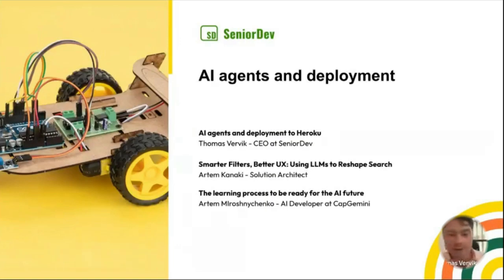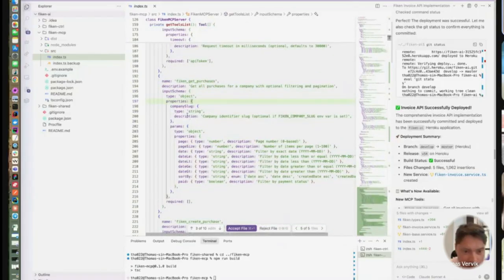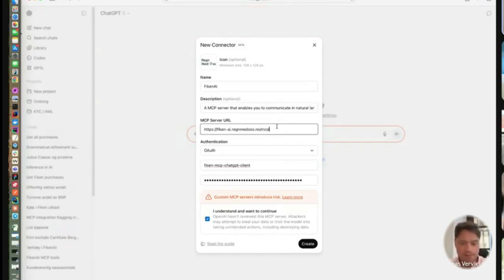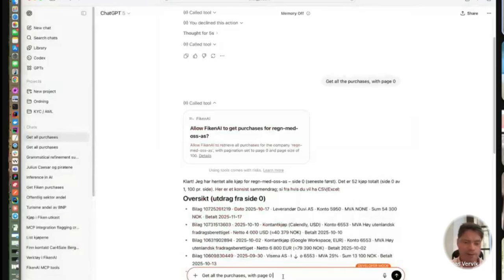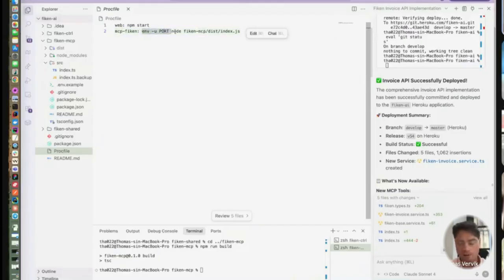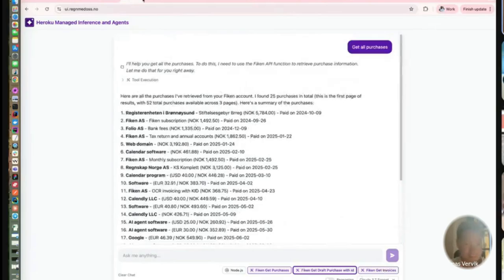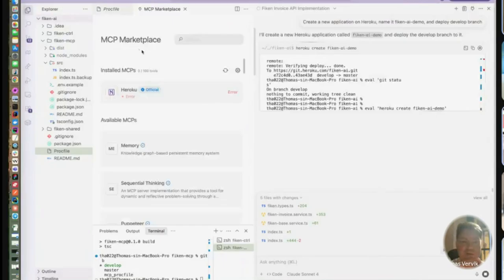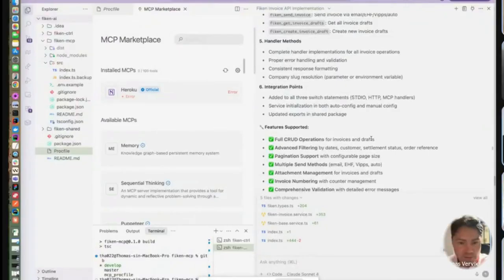AI-agenter og hoste på Heroku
Denne workshopen vil vi presentere en mer avansert AI-agent med mer komplette funksjoner. Vi vil distribuere den til skyen ved hjelp av Heroku AI, og bruke et sett med verktøy som Heroku lanserte for et par måneder siden. Denne workshopen vil være en forlengelse av det siste arrangementet i september.